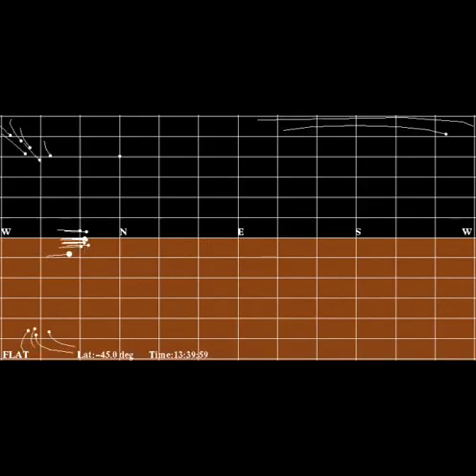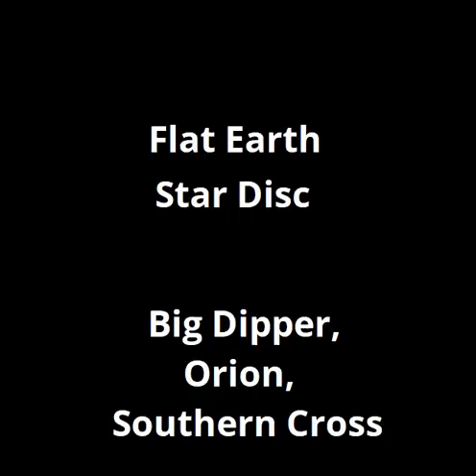Star Trails Disprove Flat Earth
In this video, Star Trails are examined for three situations:
(1) Globe with Star Sphere
(2) Flat Earth with Star Sphere
(3) Flat Earth with Star Disc
It is shown that only the Globe with Star Sphere matches Observed Reality.
Flat Earth can not be real.